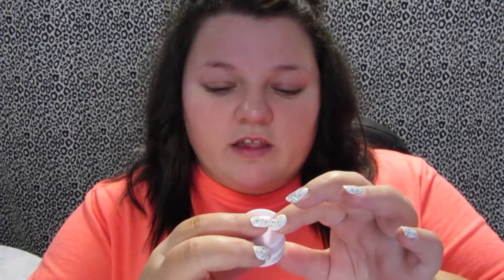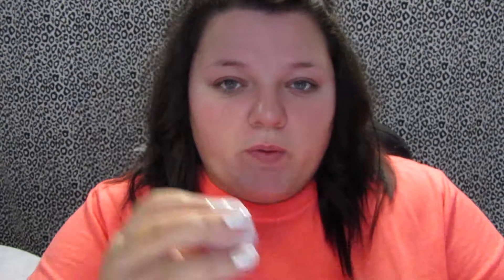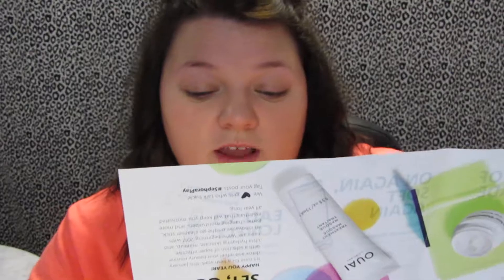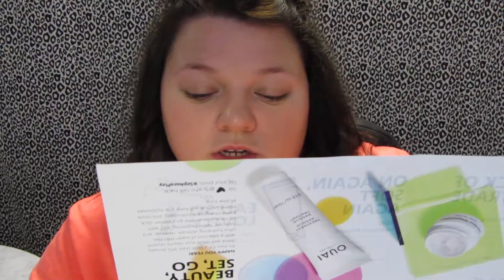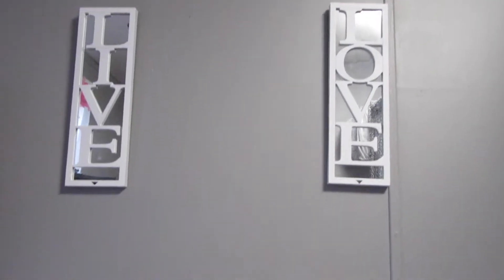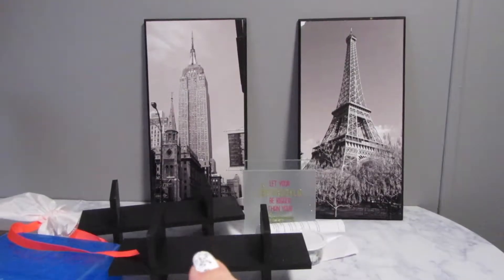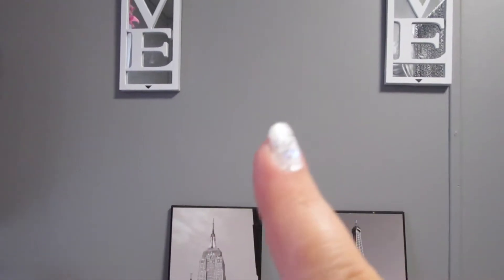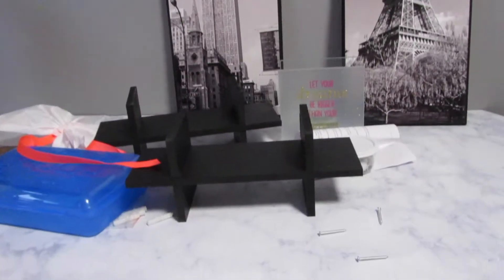Sephora January 2017 and Sneak Peak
Hello my beauties, today is my Sephora play unboxing and I wanted to give you a quick look of what is to come to my channel. I hope you love my new backdrop once it gets completed, I know I'm pretty pumped about it!